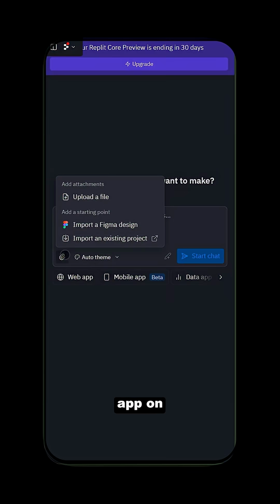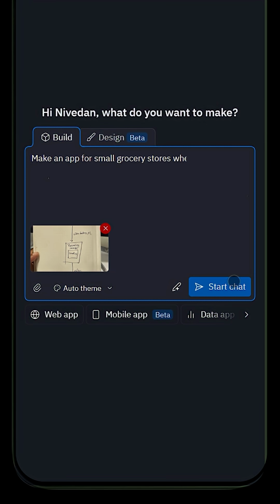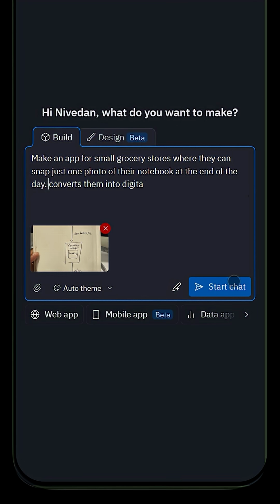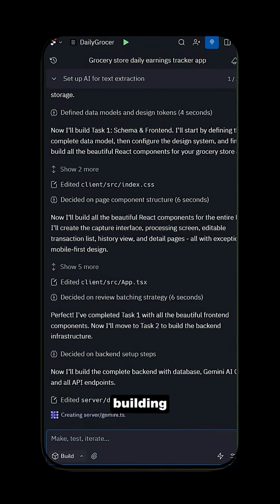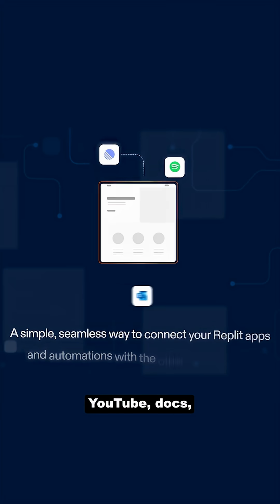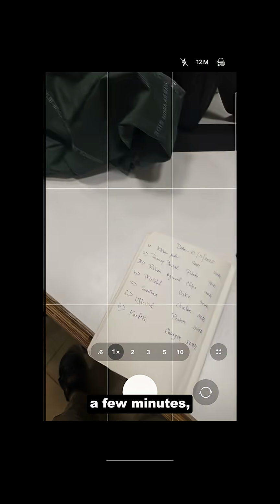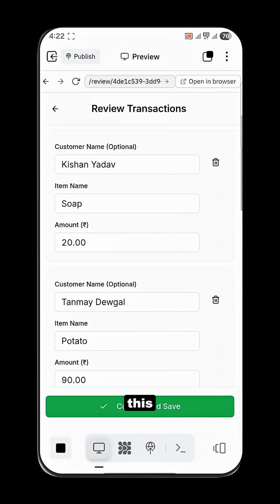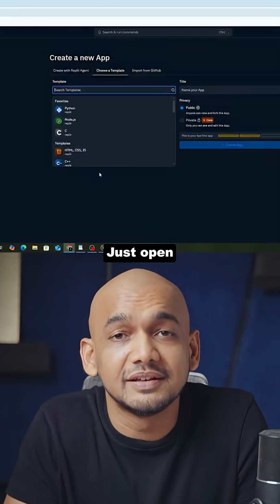I Built an App from a Paper Sketch in 5 Minutes Using AI (No Coding!)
Join our exclusive APE(AI-Powered Entrepreneurs) community to learn & network with fellow Entrepreneurs & Business Owners

Credits